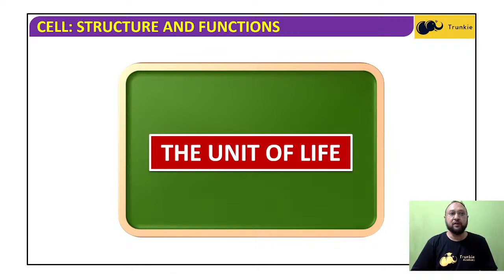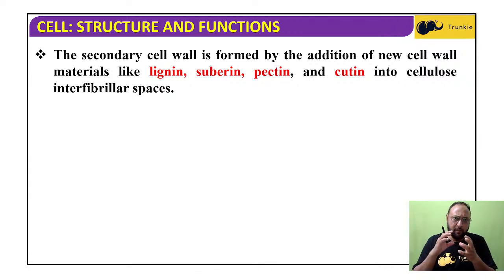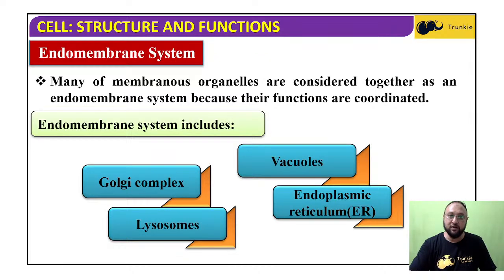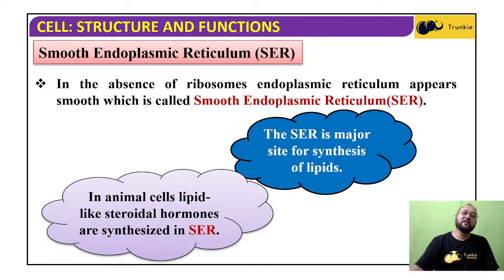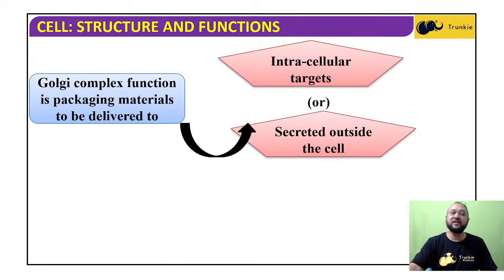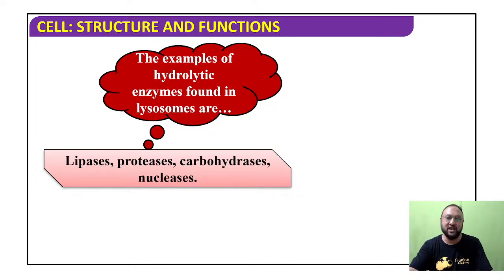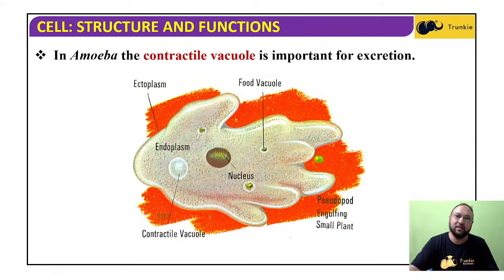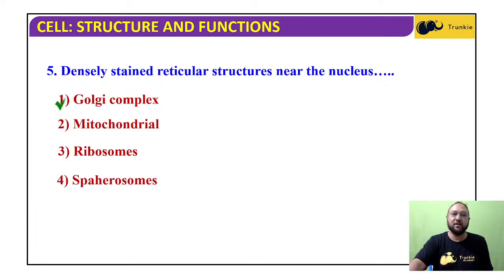Trunkie Academy - Biology Live Stream